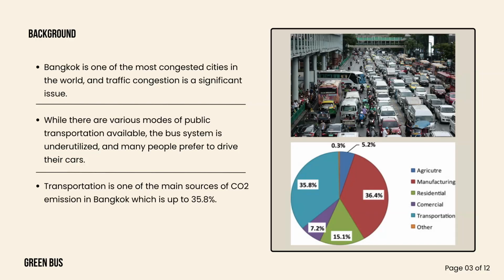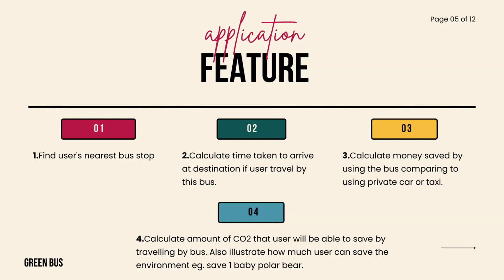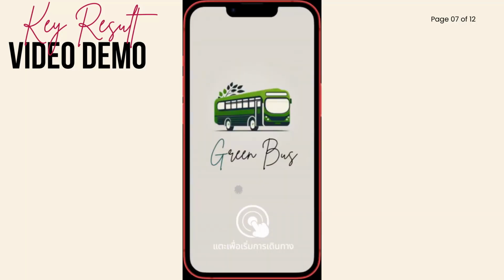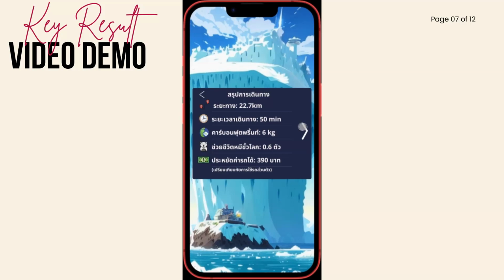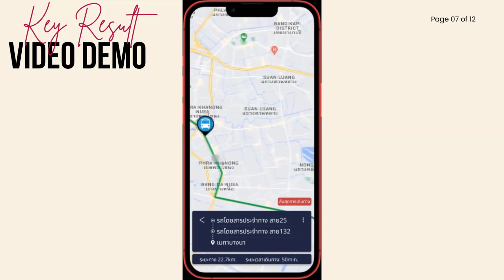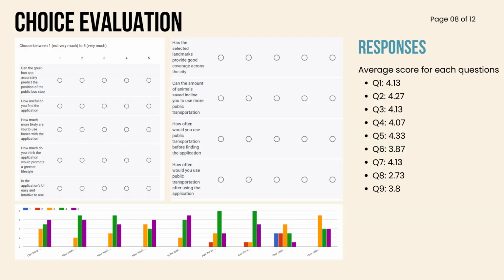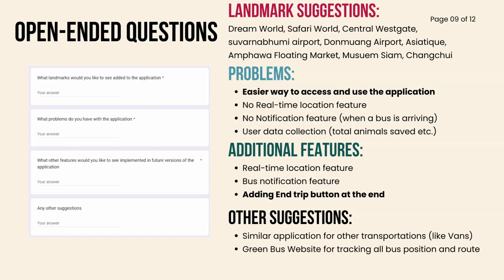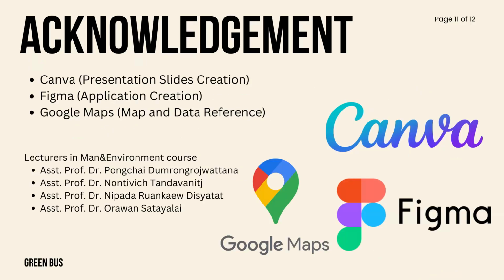Eng-2022-S2-Group11 Green Bus Map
Man and Environment group project (Inter, 2022-s2-section 54)